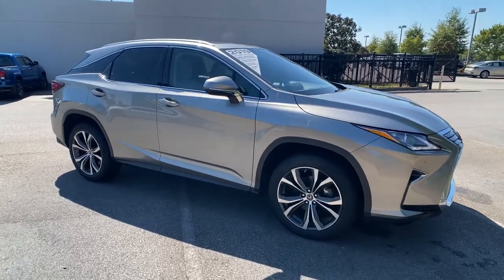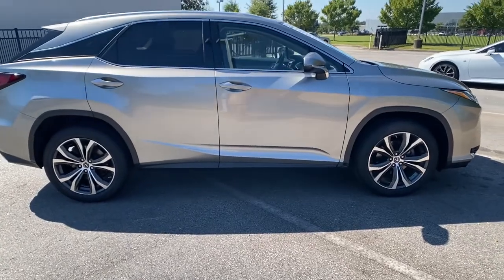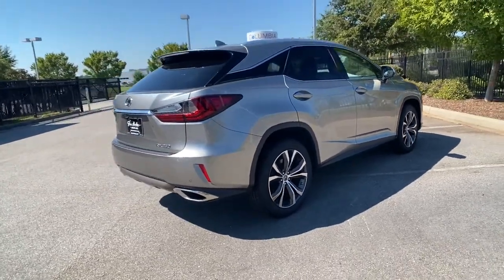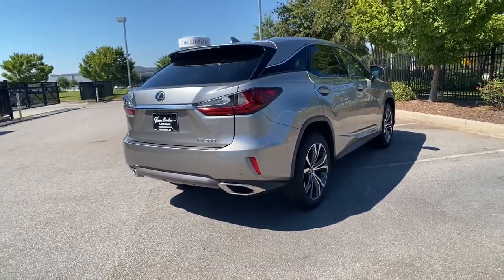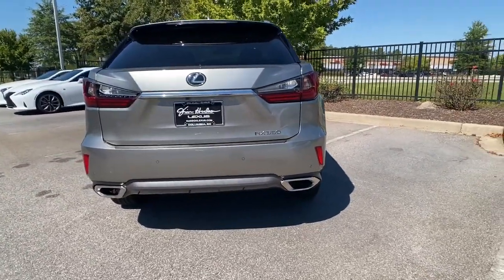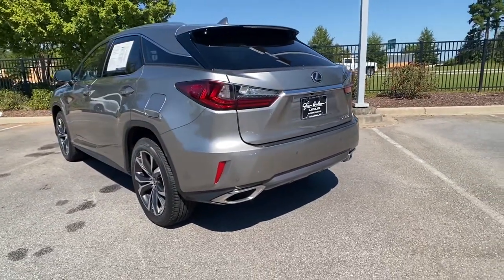2019 Lexus RX Columbia, Lexington, Chapin, Irmo, Camden, SC PC0154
Atomic Silver Used 2019 Lexus RX available in Columbia, South Carolina at Jim Hudson Lexus of Columbia. Servicing the Lexington, Chapin, Irmo, Camden, SC area.

L/Certified Details:brbr  * Vehicle Historybr  * Warranty Deductible: $0br  * CERTIFIED WARRANTY: Unlimited-mileage warranty up to 6 years. Balance of new car warranty (4 Year/50K Miles) plus 2 Year/Unlimited-mileage L/Certified warranty. SERVICE MAINTENANCE: Complimentary Maintenance Plan covering the first four basic factory-scheduled maintenance services for 2 years or 20,000 milesbr  * 161 Point Inspectionbr  * Roadside AssistancebrbrbrClean CARFAX. CARFAX One-Owner.brbr2019 Lexus RX 350 AWD, Stratus Gray w/Leather Seat Trim.brbrbr8 Million Meals fed through Harvest Hope right here in the Midlands. Donated land for Toby's Place, a women & children's shelter. Proudly support the brave men & women of our US Military and all First Responders. Currently dedicated to supporting over 110 local charities in our beloved community. Ranked #1 in Customer Satisfaction for the Nation in 2020.